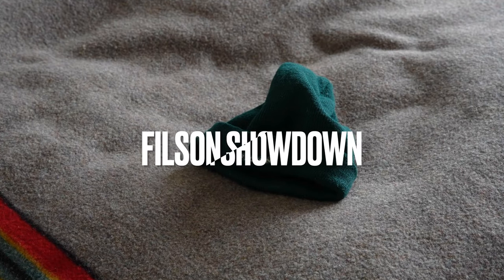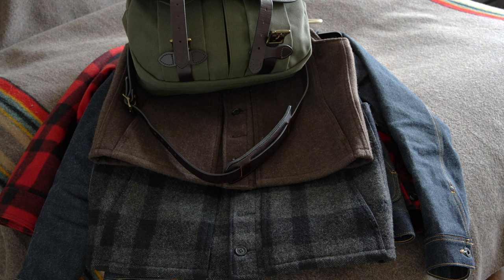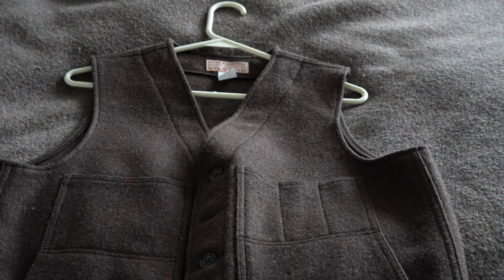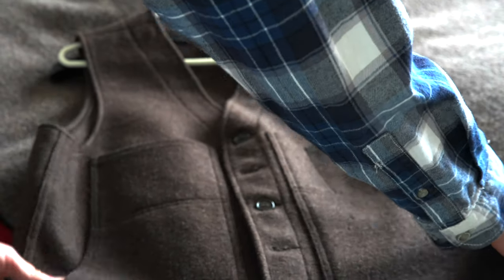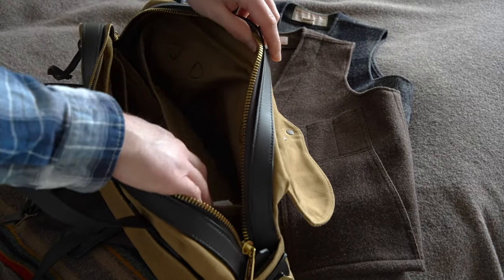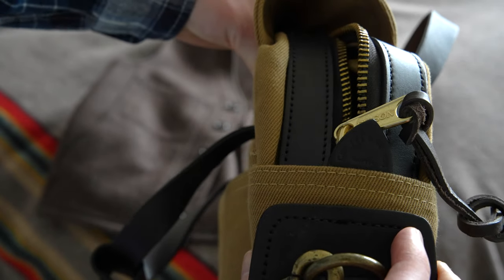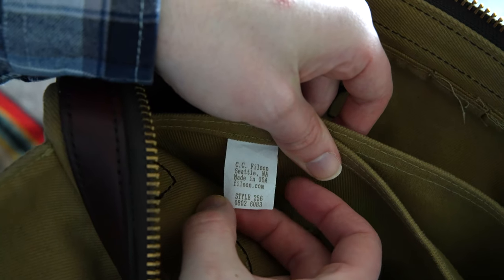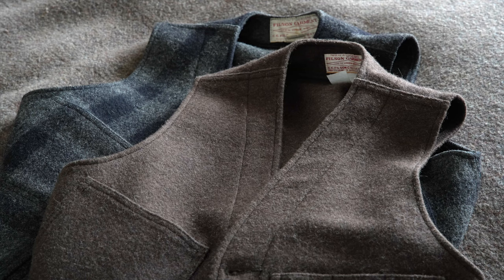Filson Showdown: New Filson Vs. Old Filson (Mackinaw Wool & Rugged Twill Deep Dive)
UPDATE: I recently purchased their 2024 wool packer coat and wanted to mention, the wool used is not from the same manufacturer as the wool shown in this video. It’s softer and feels thinner, it still kept me plenty warm in -35’F. After reaching out for more details on their fabric weight per sq/yd and they were unable to provide it or disclose any additional information. The coat is still beautiful, but it’s not wool from Pendleton.

Is old Filson better?
I made this video because I didn't see anyone taking a deep dive on Filson's ownership history and how their unchanged relationship with suppliers has or has not impacted products.

It's poorly edited and could be better, but it's the idea of Imperfect Action.

I'd rather put a video out into the world so you can ask questions and see first hand Filson Products from different eras.

Cheers!